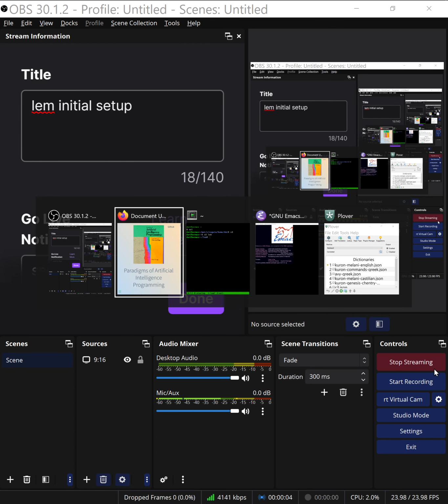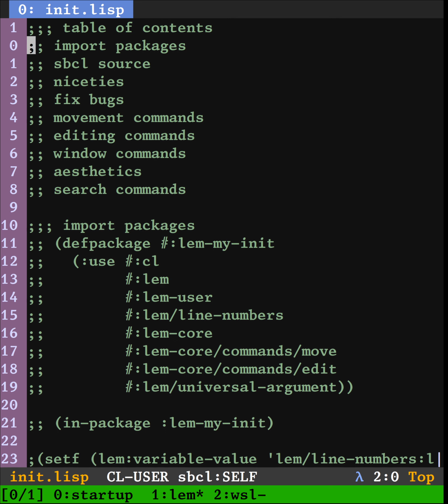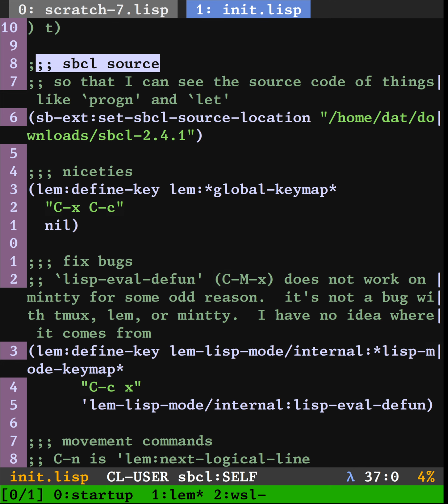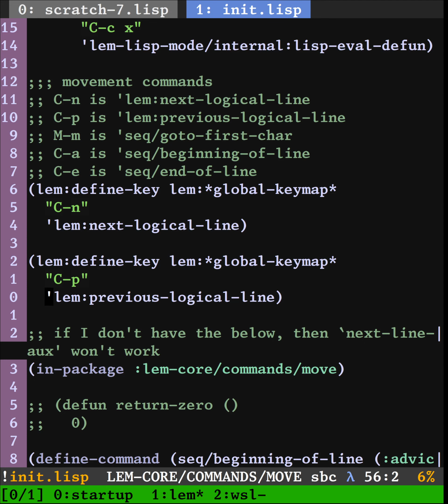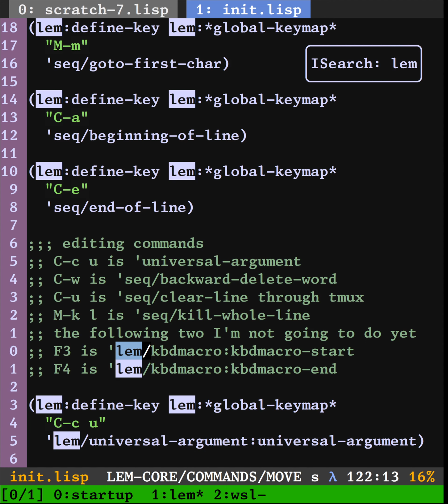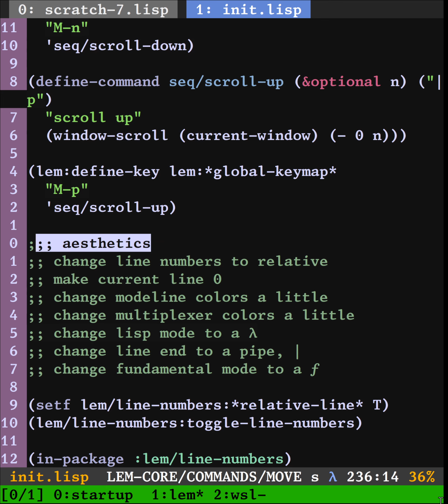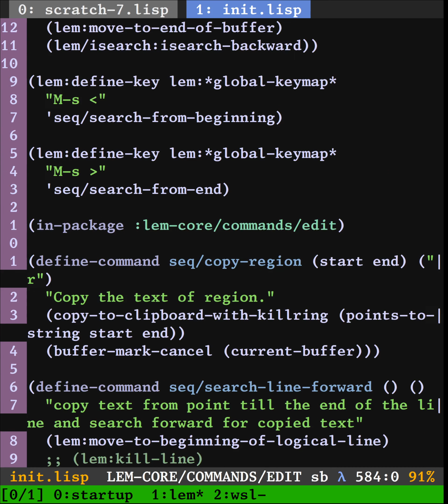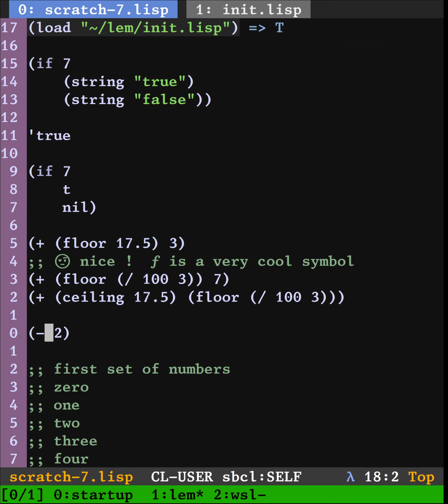Lem Initial Setup